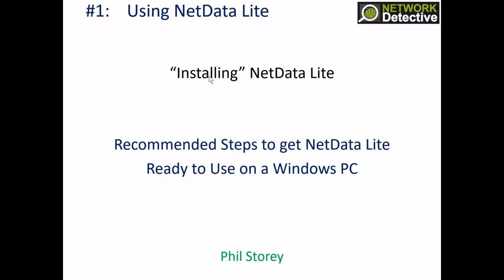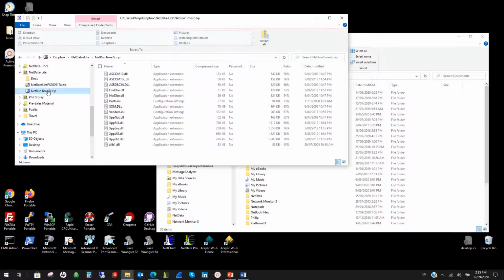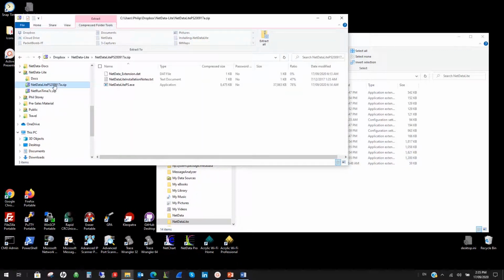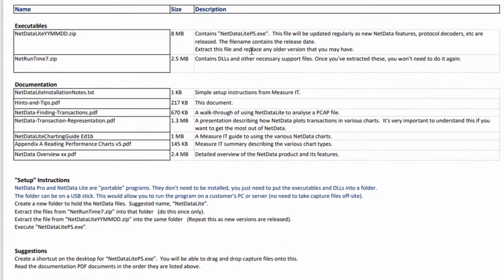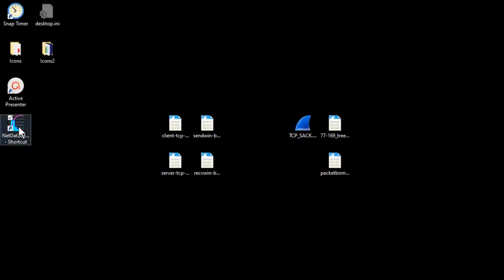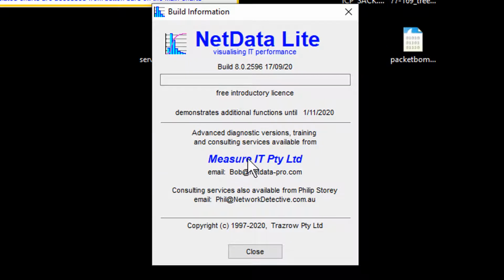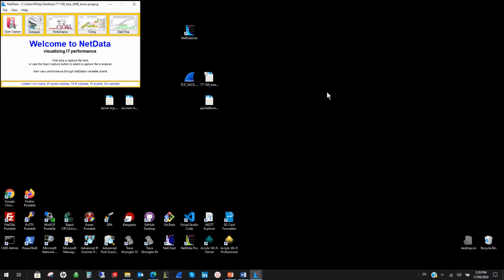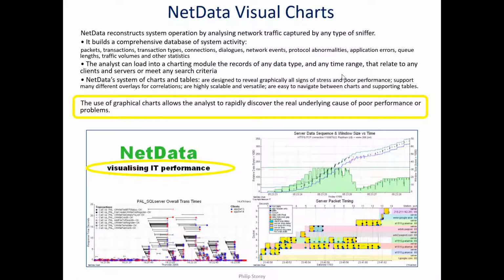Setting up NetData Lite to run on your Windows PC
A walk through of the steps involved in setting up NetData Lite (the free version of NetData) on a Windows PC.  Includes a very quick "teaser" demonstration of a Wireshark PCAP analysis.

Here's a link to download a zip file containing various NetData Lite documents. It also contains a text file showing you how to download NetDataLite via FTP so that you can try it yourself (it is a 31 MB zip file):

The zip file contains the same file and directory structure as mentioned in the video.

If you just want the FTP instructions you can find them here (tiny text file).

Note that NetData Lite will initially allow the loading of 100,000 packets then in approximately 3 months will reduce to 50,000.  See, "Help - About" for the details.

This is subject to change over time.